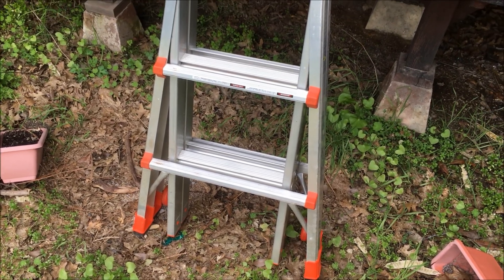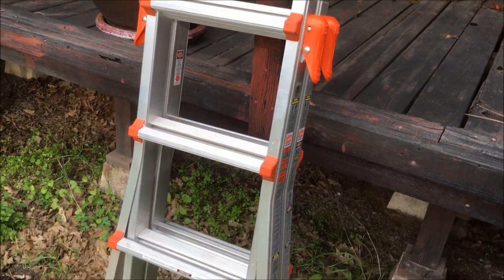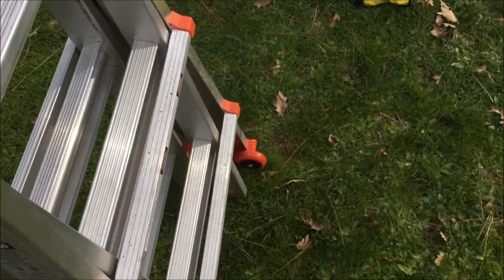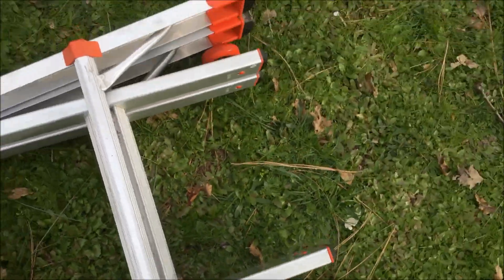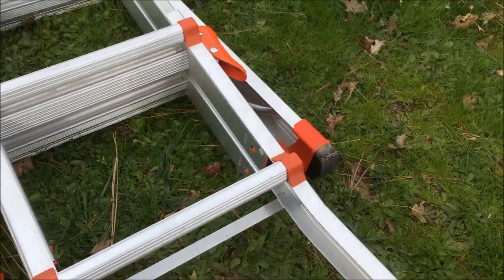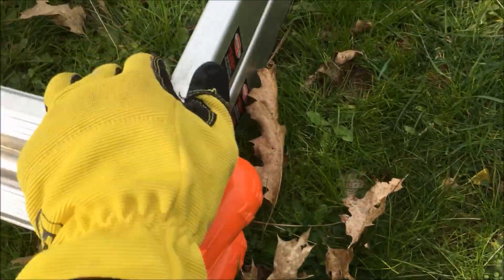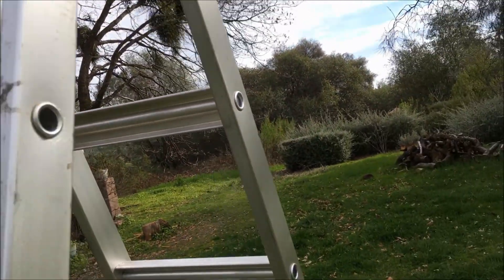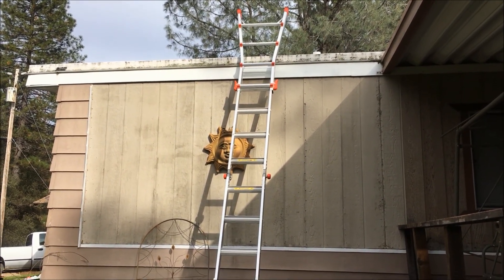Best Ladder Ever!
Showcasing my "Little Giant" multi-purpose ladder.